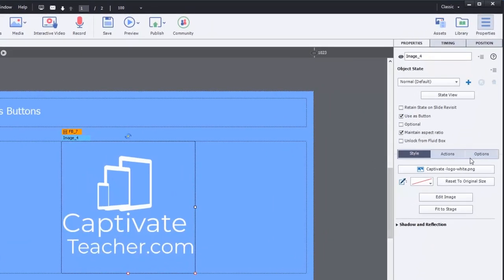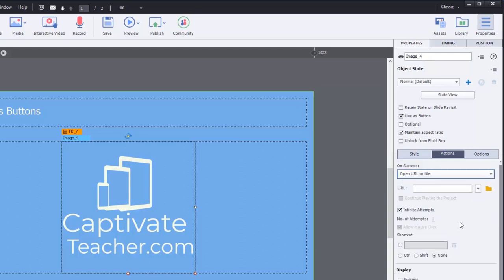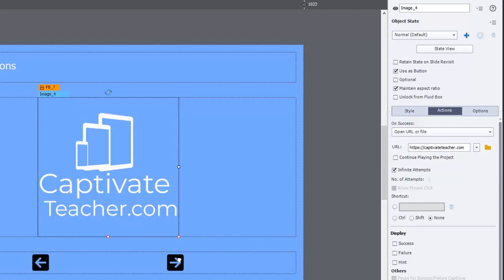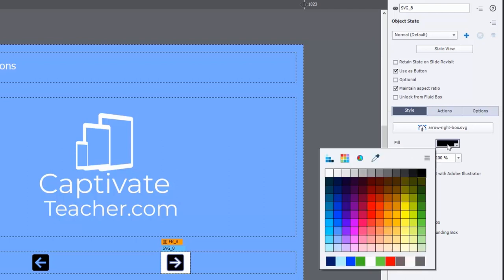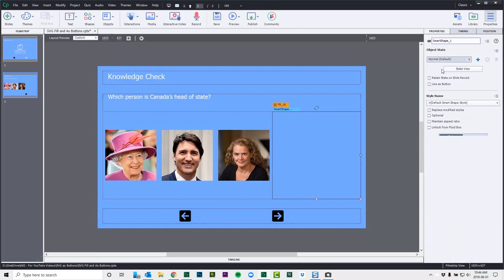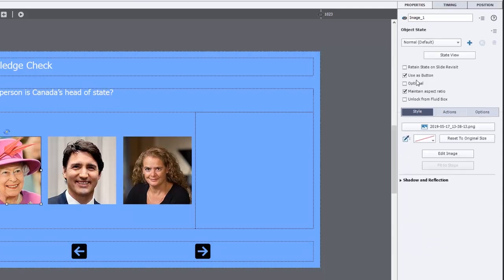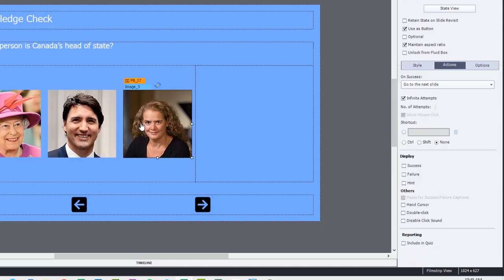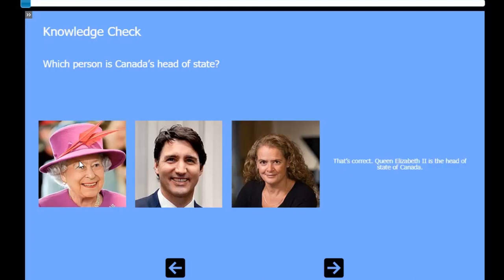Images as Buttons in Adobe Captivate Classic Update 2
In this Adobe Captivate video tutorial, I show you a couple of ways the new images as buttons feature can be used in your eLearning development workflow. In addition, this video covers a bonus feature in the form of being able to not only use SVG files as buttons but be able to edit the fill color of your SVG images as well.

As I say in my video this is probably the most undervalued update to Adobe Captivate Classic, however when I think of the hundreds of shapes used as buttons or regular image buttons I've used over the years that have provided an unsatisfying result, I'm very excited to see how this speeds up my development process.

Please note that I recorded this video with prerelease copies of the software and there may be differences in how the final release version looks and behaves.